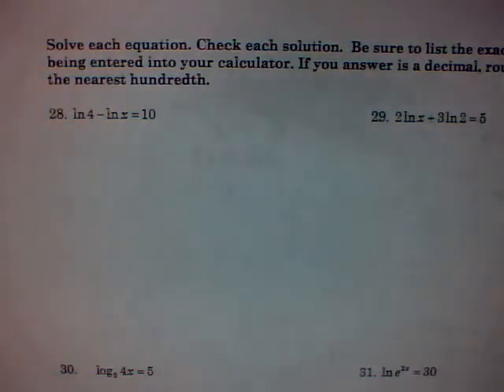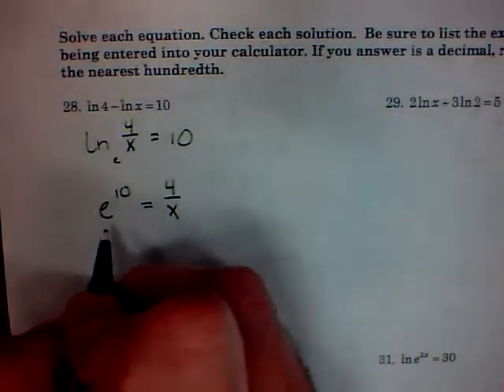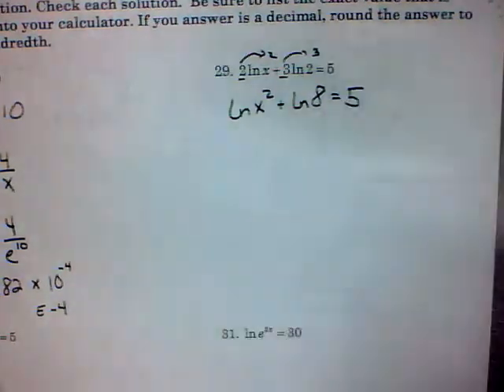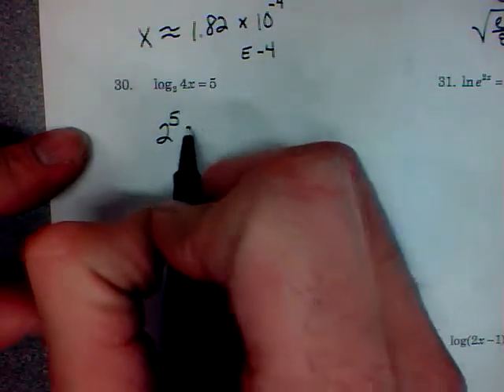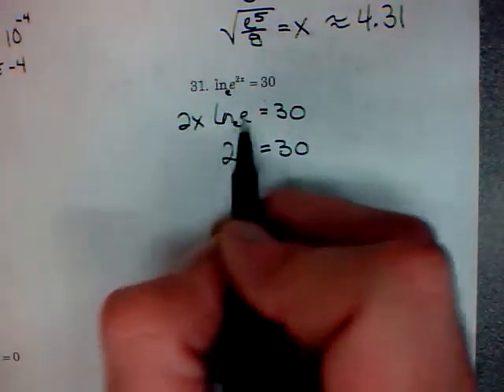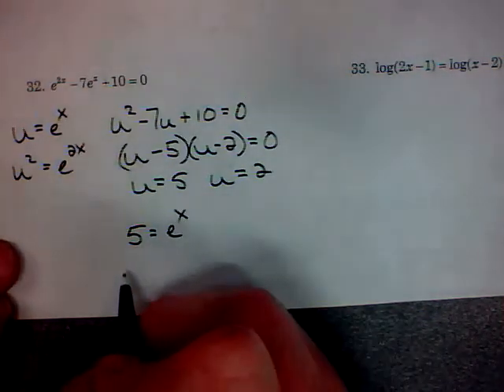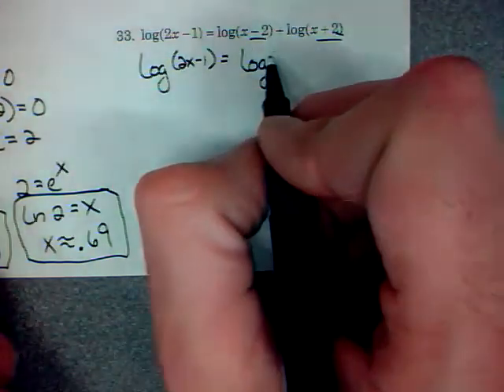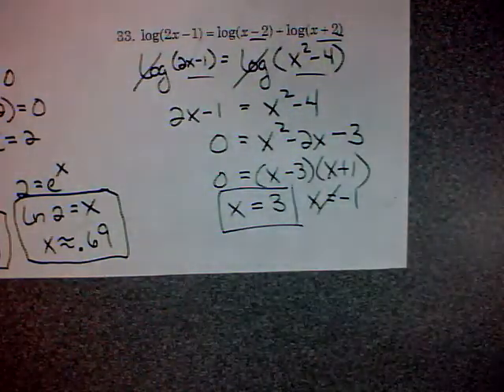Honors Unit #7 Review #28-33.wmv